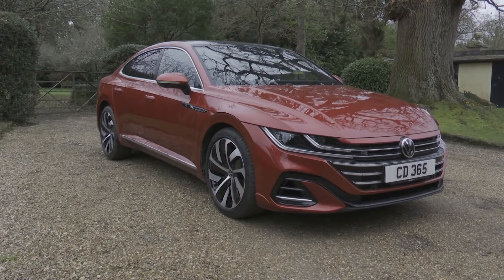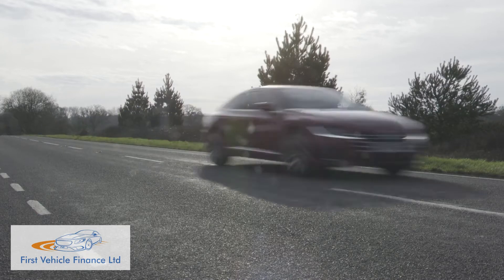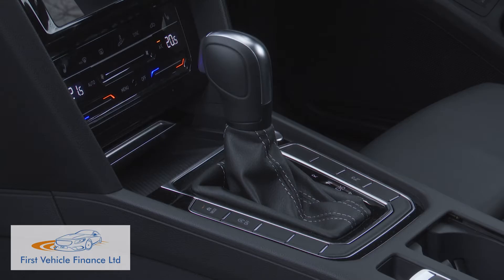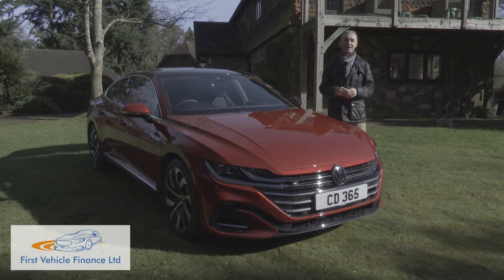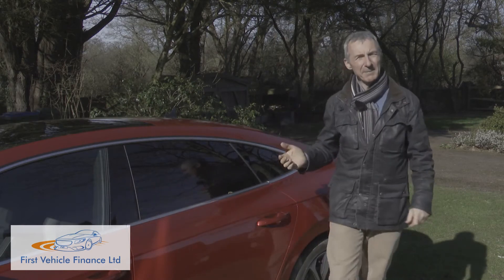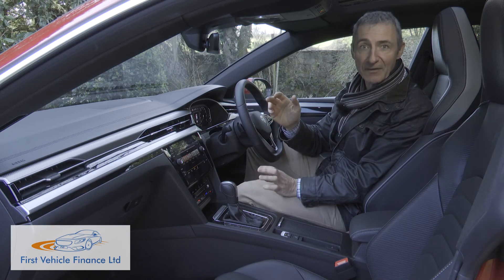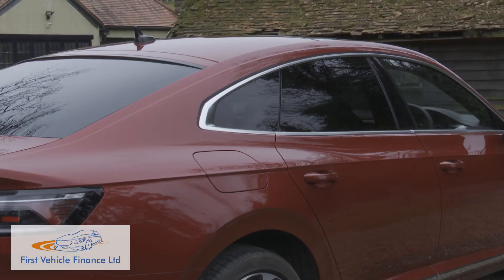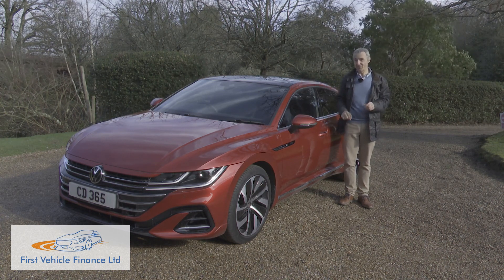Volkswagen Arteon - Coupe de grace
Driving Experience
The engine range kicks off with a 150PS 1.5 TSI petrol unit with 6-speed manual transmission, but most will want the 2.0 TDI diesel, which in base form comes with 7-speed DSG auto gearboxes and a 150PS output. There's also a high power biturbo 2.0 TDI 200PS diesel option. Alternatively, there's a 190PS 2.0 TSI petrol unit, also with a DSG auto 'box. There are no mild hybrid powertrains because they won't work with this car's MQB platform. Beyond the mainstream powerplants, there are also a couple of engines new to Arteon buyers. The Arteon eHybrid uses the plug-in hybrid powertrain from the Passat GTE, a 160PS 1.4 litre four-cylinder turbo petrol powerplant mated to a 115PS electric motor giving a combined output of 215PS via a DSG auto gearbox. This plug-in model offers an electric driving range of 33 miles and can run in all electric form at up to 87mph. At the top of the range is the Arteon R, which uses a 2.0-litre TSI turbo petrol engine with 320PS, a 7-speed DSG auto gearbox and an updated 4MOTION four-wheel-drive system. Refinement is excellent, as is ride quality thanks to a specially developed four-link independent rear suspension set-up that can be embellished with a sophisticated 'DCC' 'Dynamic Chassis Control' adaptive damping system. You won't really want to go throwing this Volkswagen about: it isn't really that kind of car. But what it lacks when it comes to driving on its door handles it more than makes up for with exemplary trans-continental-style cruising ability.

The Arteon now comes in either Fastback or Shooting Brake estate forms. The look of the Fastback has been enhanced with a restyled grille, revised LED headlights and new alloy wheel designs. The Shooting Brake version gets a completely separate design from the B-pillar back, with a lengthier roof line, a sleeker glasshouse and pronounced haunches over the rear wheels, plus an angled tailgate. As before, Arteon buyers get frameless doors and a plunging rear roofline, the aesthetics based on the 'Sport Coupe Concept' prototype that Volkswagen showed in Geneva back in 2015. The long bonnet is certainly eye-catching, dipping into the wheelarches and meeting the smartly stylish LED headlights with seamlessly integrate into the wide, horizontal grille, creating a look that Volkswagen says will be seen in many of its next generation models. The five-door coupe roofline of the Fastback is paired with a prominent character line running from the headlights to the tail-lights, creating distinctive shoulder haunches towards the rear. At the wheel, it all looks much classier than a Passat. There's a re-designed dashboard with a smarter upper section, a standard 10.25 inch digital instrument display, a revised steering wheel and Volkswagen's most up-to-date infotainment system, offered either with 8-inch or 9.2-inch touchscreens. In the rear, there's much more passenger space than the current Passat can provide. At first glance, there's not much difference between the body styles when it comes to boot space - 563-litres in the Fastback and 565-litres in the Shooting Brake. Push the rear bench forward and it's 1,557-litres in the Fastback and 1,632-litres in the Shooting Brake. But Volkswagen points out that space above the beltline isn't included in these figures, so the Shooting Brake's load area is actually quite a lot larger.

Prices start at around £32,000 and, for the 2.0 TDI diesel variants most will want, range from around £34,000 up to around £43,000. There's a premium of around £1,100 for the Shooting Brake estate body style that Volkswagen expects will account for the majority of sales. Across the range, there are three trim levels - 'SE Nav' (for the hatch model only) then 'Elegance' and 'R-Line' for both body styles. 'Elegance'-trim models are marked out by their 18-inch 'Almere' alloy wheels and gain keyless entry across both body styles, a rear-view camera and Travel Assist - Volkswagen's adaptive cruise control and lane keeping system. On the inside, the Arteon 'Elegance' benefits from luxuries such as a leather-wrapped capacitive steering wheel with touch controls, heated seats, and voice control, while drivers can also choose between driving profiles for a customisable driving experience. The Arteon 'R-Line' offers distinctive, 19-inch 'Montevideo' alloys, while dual trapezoidal exhaust tips on each side of the bumper are moulded into a standard R-Line body kit, for an assertive, sporting appearance. A sunroof is standard on all 'R-Line' cars, while the Shooting Brake gains a standard-fit panoramic sunroof. Both cars also receive rear tinted glass and interior ambient lighting with 30 colour options. Across the entire range, all Arteon models feature Adaptive Cruise Control, 3Zone climate control, Digital Cockpit, LED headlights, Wireless App Connect and Volkswagen's 'We Connect Plus' package, which adds live data services to the standard 8-inch Discover Navigation system.